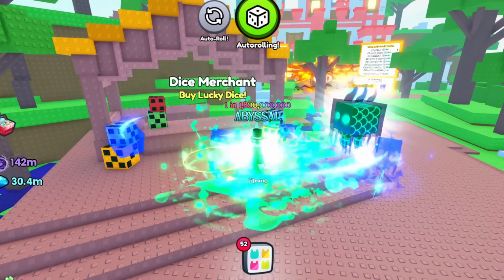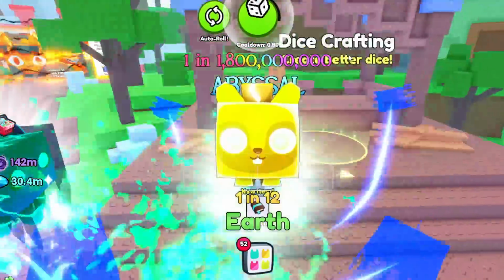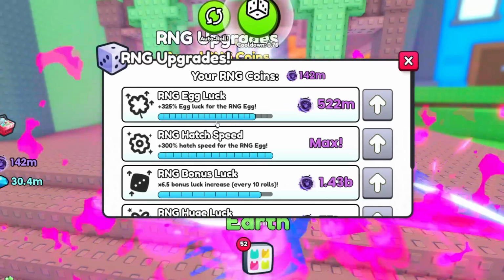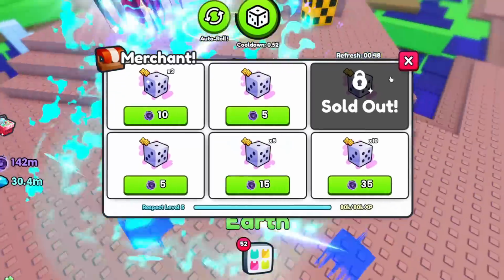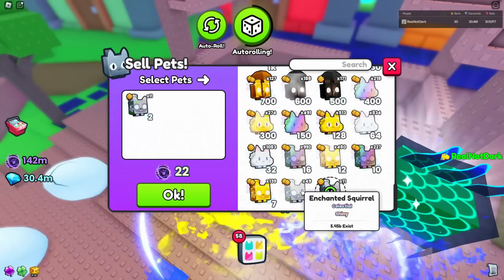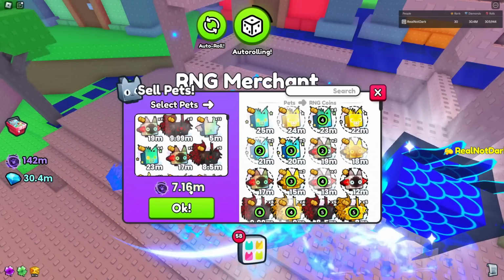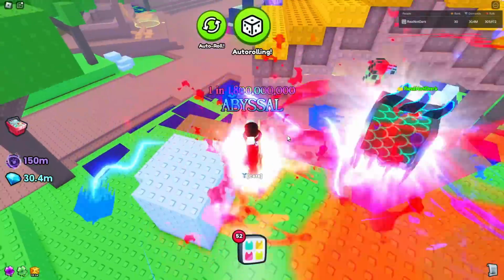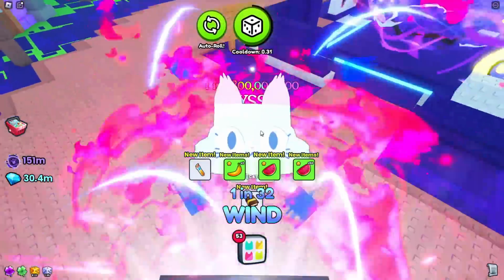Do THIS To Get TONS OF HUGES IN RNG EVENT PART 2 In Pet Simulator 99!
In today's video, I will be going over how to get tons of huge pets going over all of the tricks i know to get tons of huge pets in the pet simulator 99 rng event part 2!

you are still reading? wow comment potato if you got this far!